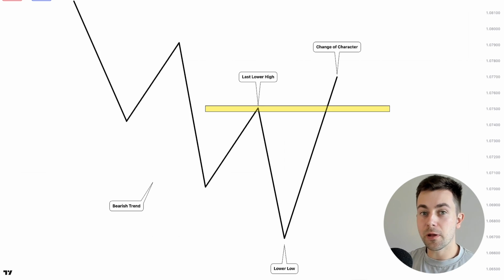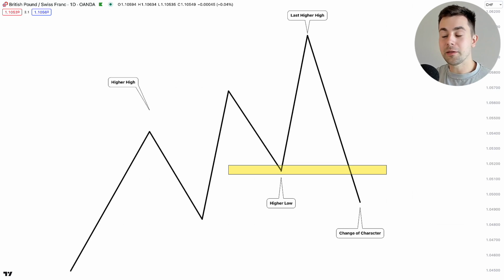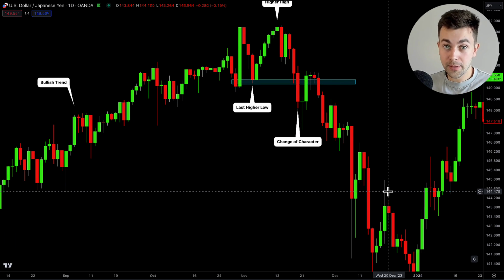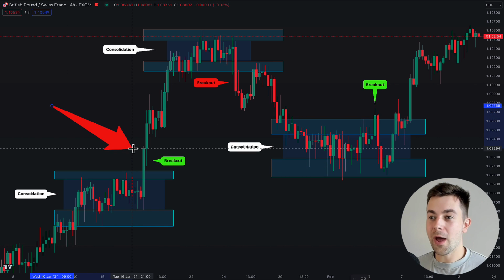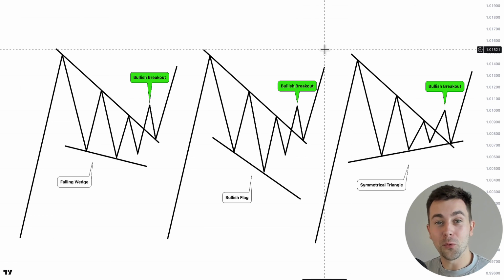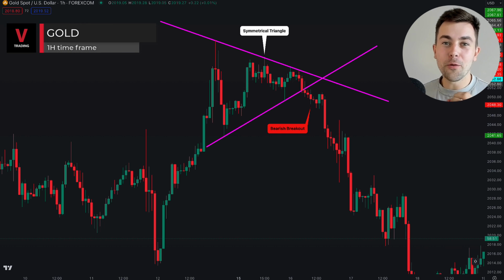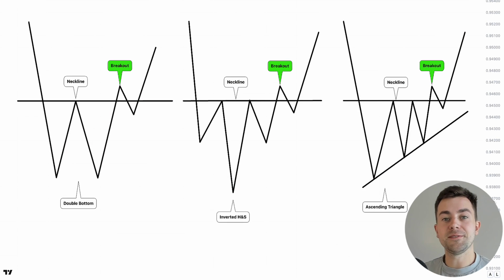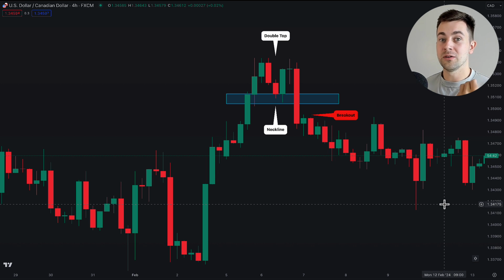Top 4 Gold & Forex TRADING ENTRIES For Beginners. Learn When to Enter a Trade With Price Action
Here are 4 best price action trading entries that even a newbie trader will manage to easily recognize. Watch how to apply technical analysis: price action patterns, support and resistance, trend lines to identify accurate trading entries. Learn simple trading confirmation that are suitable for beginners who trade Gold and Forex. Learn when to enter a trade to maximize your profits.

00:00 - Introduction
00:18 - Best Price Action Entry 1
02:21 - Best Price Action Entry 2
03:43 - Best Price Action Entry 3
05:30 - Best Price Action Entry 4